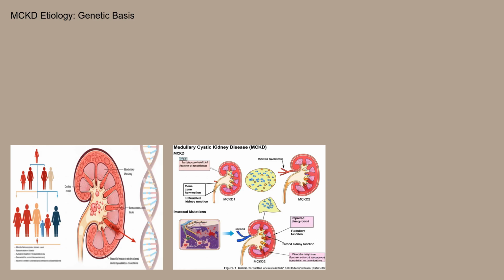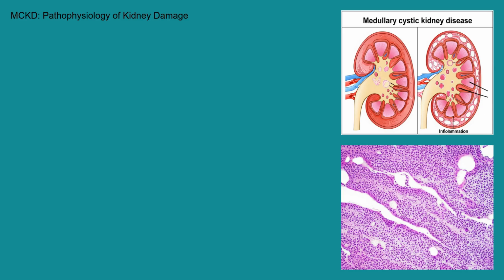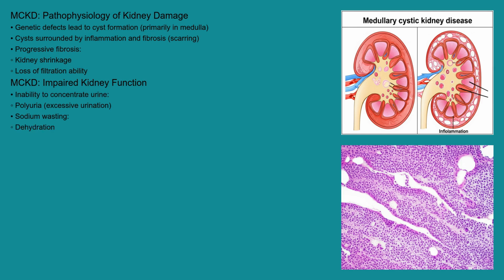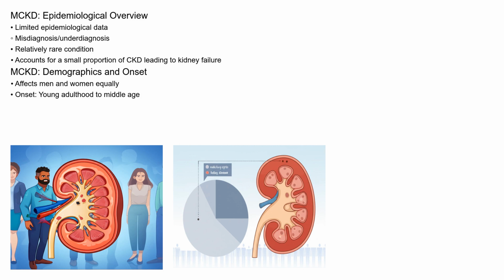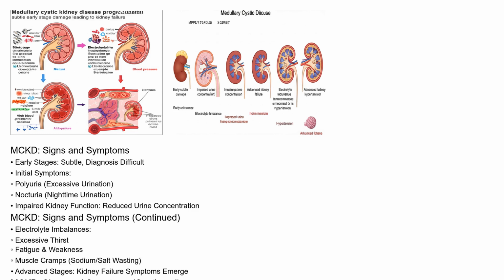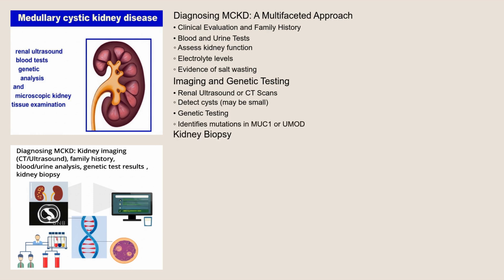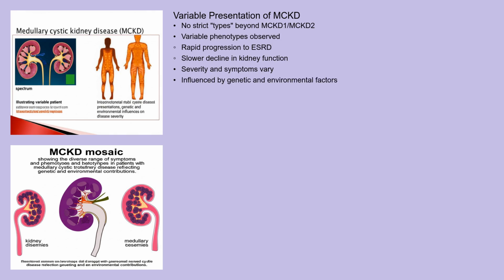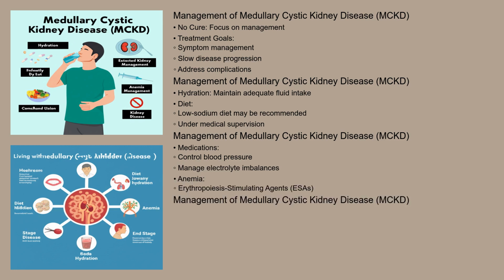Medullary cystic kidney disease Explained Causes, Symptoms and Treatment, All Insights